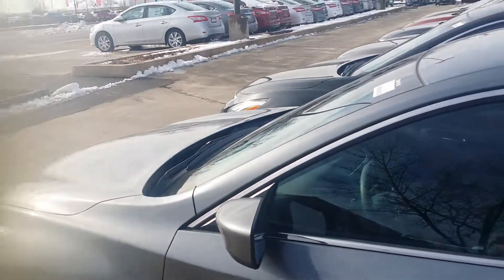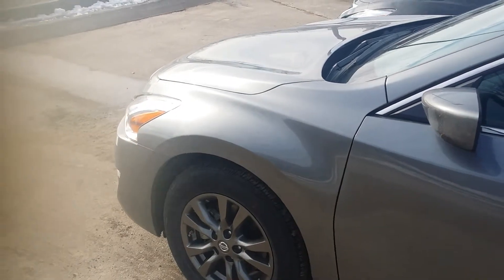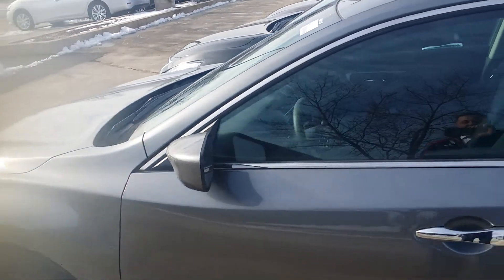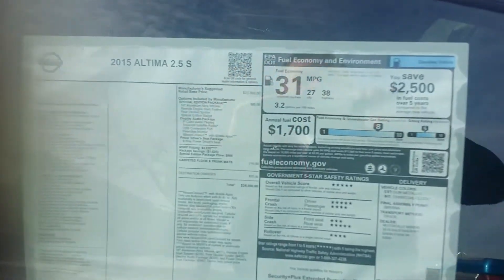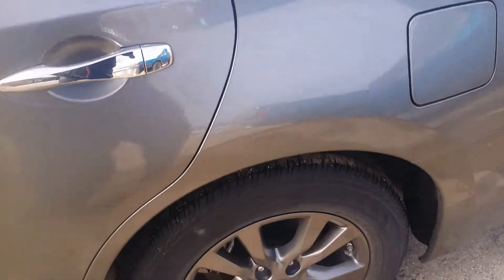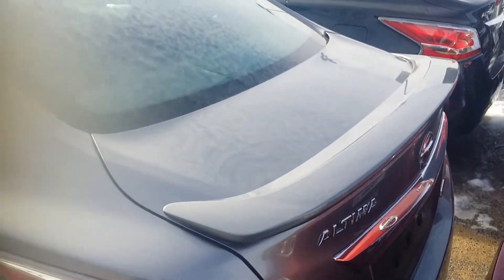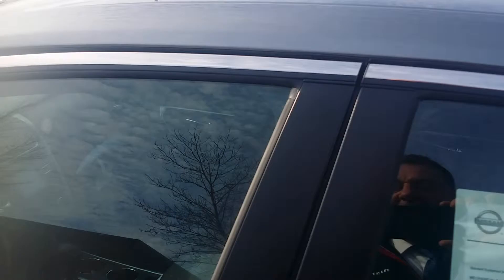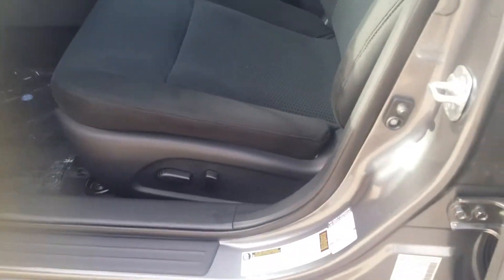Altima Option For Jennifer